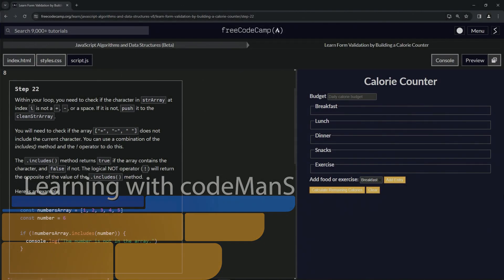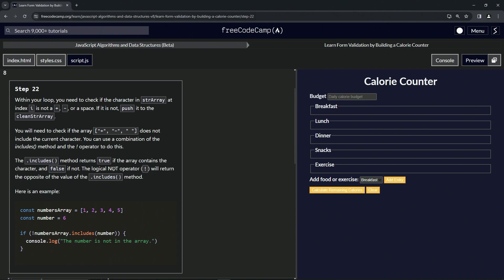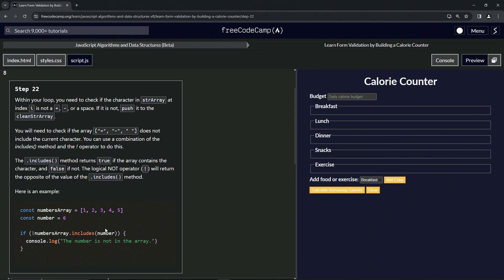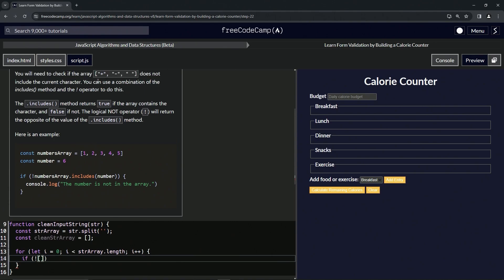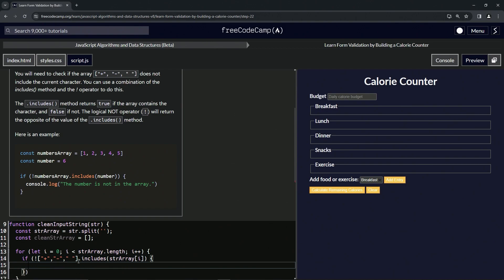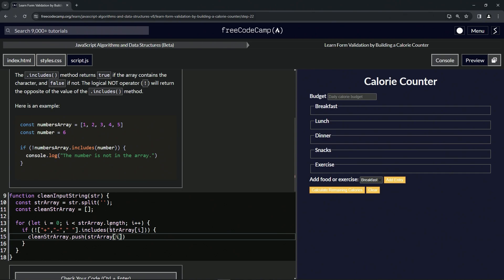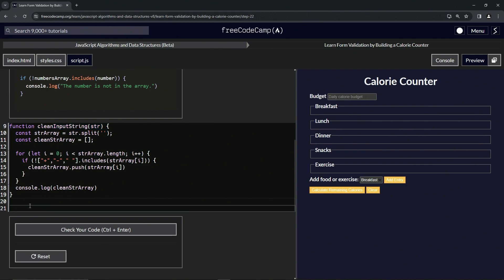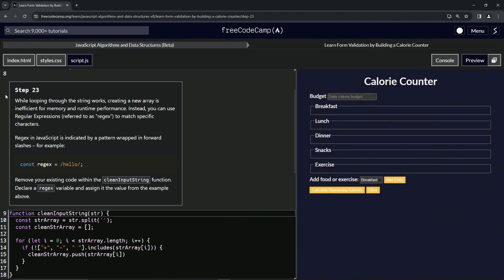(ARCHIVED) Learn Form Validation by Building a Calorie Counter: Step 22 | freeCodeCamp | JavaScript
🌟 **"Filtering Array Elements in JavaScript: Step 22 of the Calorie Counter Project"** 🌟

🔍 In Step 22 of our Calorie Counter project, we explore advanced array filtering techniques using JavaScript's `includes()` method and logical NOT operator (!). This tutorial is ideal for developers looking to refine their skills in array manipulation and conditional logic.

🚫 **Using Logical NOT and includes() for Array Filtering**:

Learn how to use a combination of the `!` operator and the `includes()` method within your for loop to filter out specific characters. This step is key to ensuring that only valid number characters are pushed to the 'cleanStrArray'.

🔢 **Practical Application of Array Filtering**:

Follow our guide to implement this filtering technique effectively. By checking if each character in 'strArray' at index 'i' is not a '+', '-', or a space, you can maintain a clean array of characters for accurate data processing.

💡 **Enhancing Data Validation and Processing**:

Understand the power of combining the `!` operator with `includes()` in JavaScript. This combination allows for more precise control over which elements are included in your array, crucial for tasks like form validation and input cleaning.

📘 **Step-by-Step Instruction for Effective Scripting**:

This tutorial is designed to be accessible and easy to follow, catering to developers at various levels of expertise. By mastering these array filtering techniques, you'll add a crucial layer of functionality to your calorie counter.

🌍 **Join Our Web Development Learning Community**:

Your engagement through likes, comments, and shares helps create a supportive environment for learning and growth.

📈 **Share Your Scripting Progress and Challenges**:

As you complete Step 22 of the Calorie Counter project, we encourage you to share your experiences and any challenges you encounter in the comments. Your insights are invaluable to our community and inspire others in their web development journey.